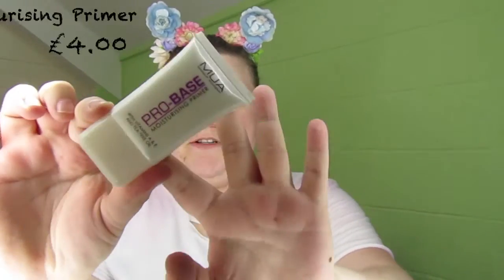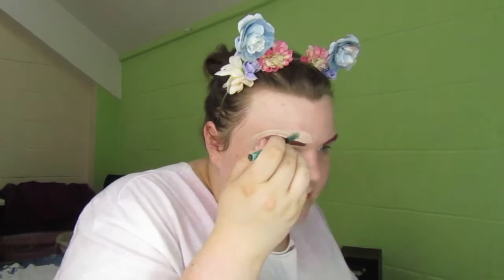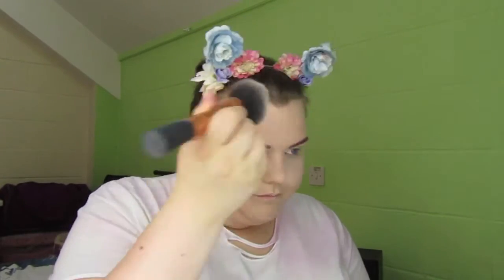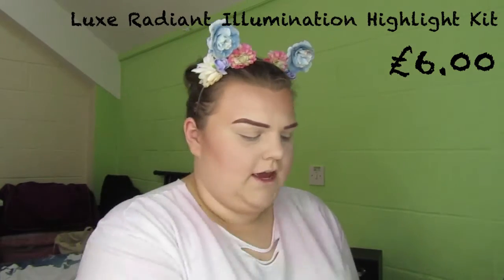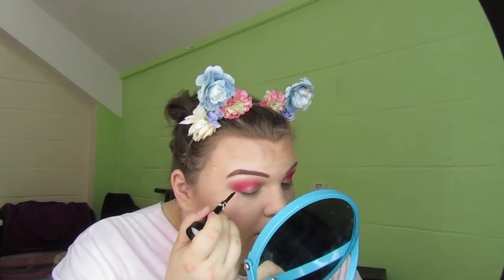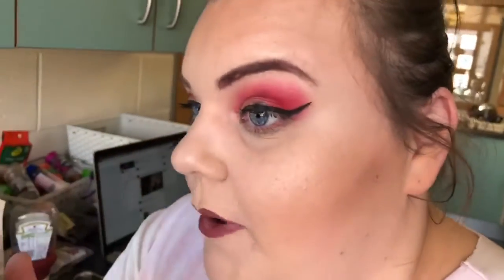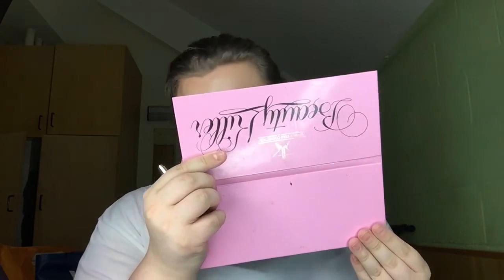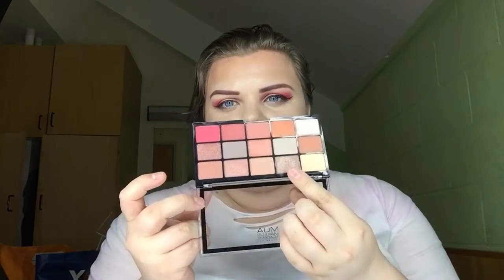Testing MUA Makeup | Cruelty Free | Layla Earl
Hey everyone!! Finally back with another testing makeup video, hope you enjoy it! What brand should i test out next?

My Snapchat Name: Laylaearl